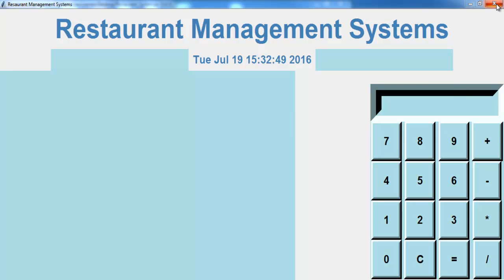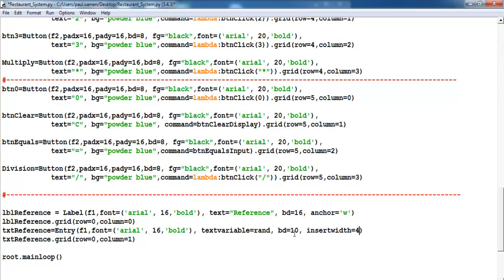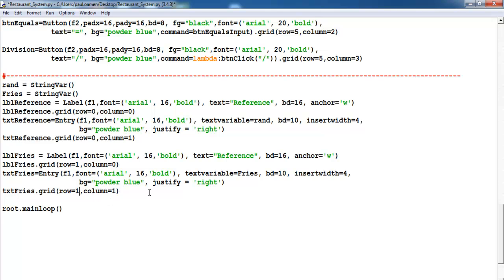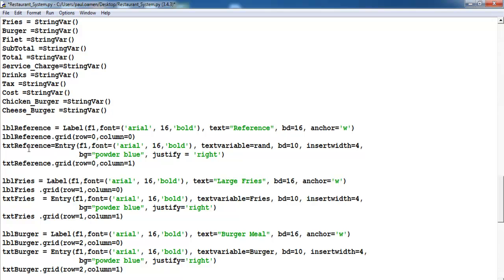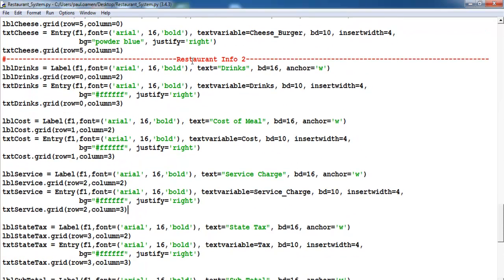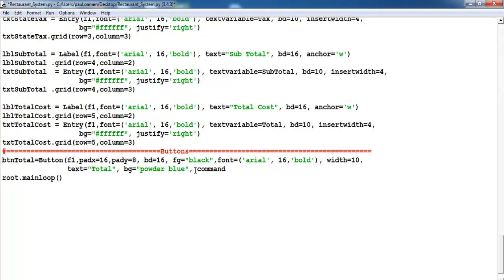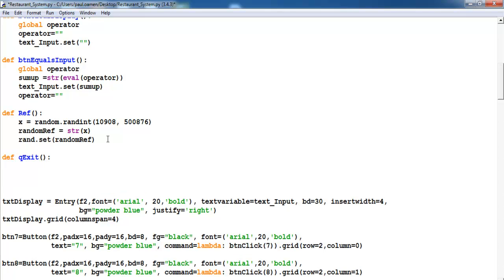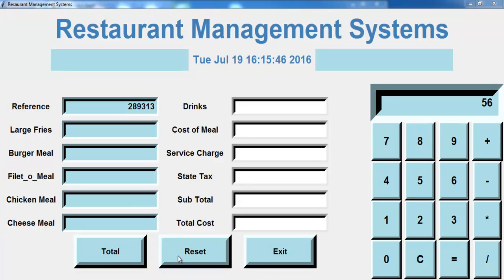How to Create a GUI Restaurant Management Systems in Python - Tutorial 2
Create a GUI Restaurant Management Systems in Python using functions declarations, Entry widget, Label widget, Buttons, Text widget, Import time library and random library with an embedded calculator.